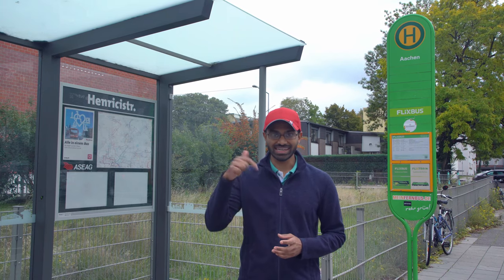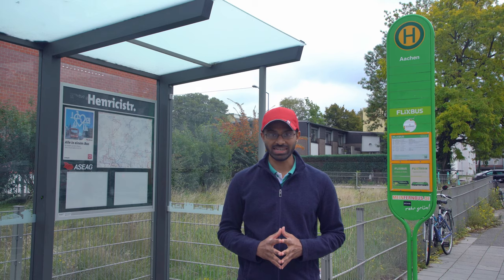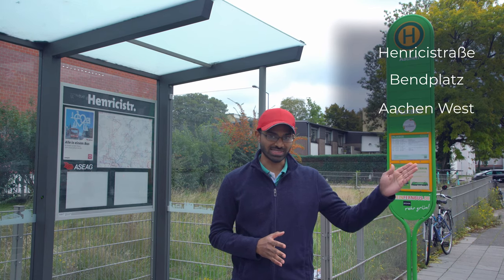Reaching Aachen and City Registration | First steps in Aachen - Part 1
In this video we take a look at the best ways to reach Aachen, the things to carry along while signing your accommodation contract and registering yourself in Aachen.

Select/Click on the Bürgerservice/Bürgeramt closest to you

Bürgerservice Bahnhofsplatz (Main Office)
Hackländerstraße 1
52058 Aachen

Bürgerservice Katschhof
Johannes-Paul-II.-Straße 1
52062 Aachen

Bezirksamt Brand
Paul-Küpper-Platz 1
52078 Aachen

Bezirksamt Eilendorf
Heinrich-Thomas-Platz 1
52080 Aachen

Bezirksamt Haaren
Germanusstraße 32-34
52080 Aachen

Bezirksamt Kornelimünster
Schulberg 20
52076 Aachen

Bezirksamt Laurensberg
Rathausstraße 12
52072 Aachen

Bezirksamt Richterich
Roermonder Str. 559
52072 Aachen